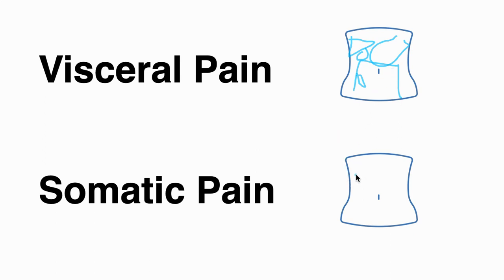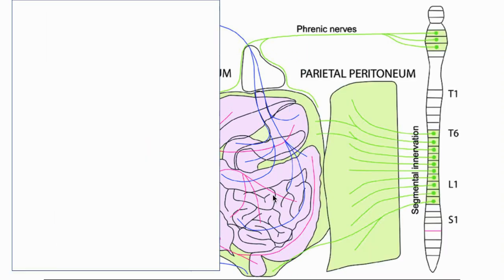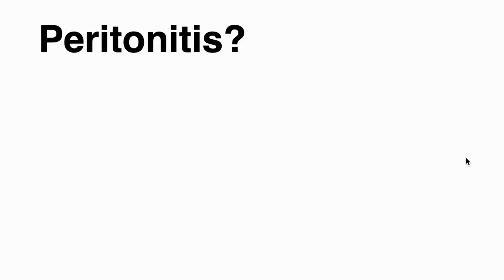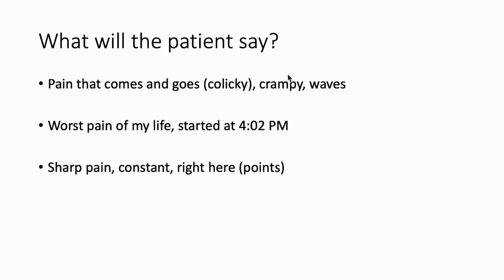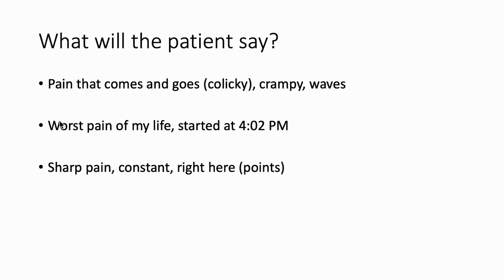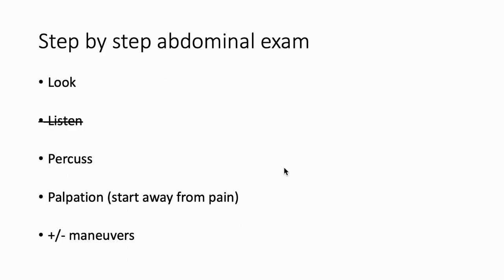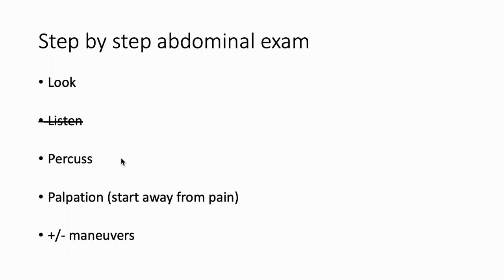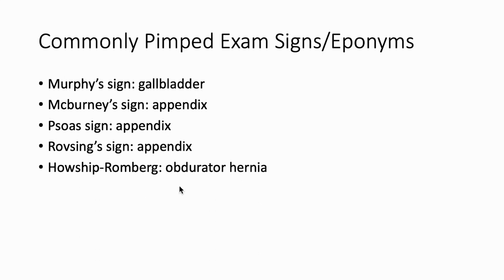Abdominal Exam Fundamentals